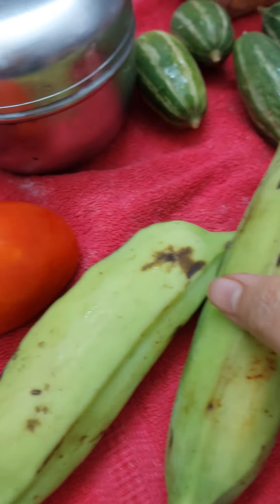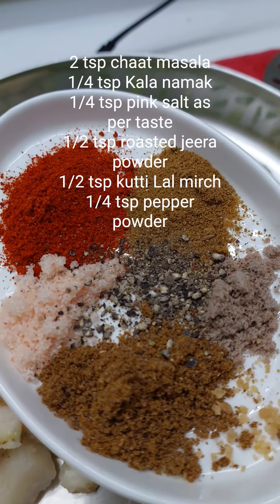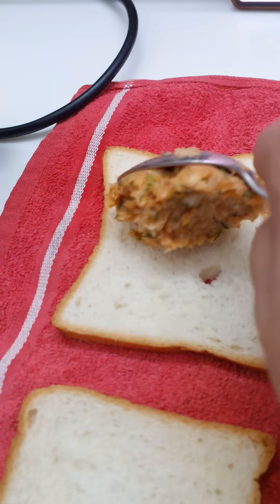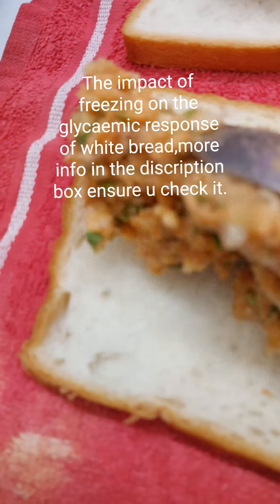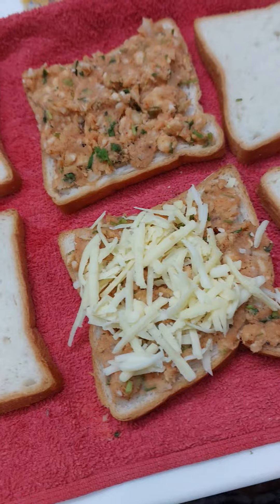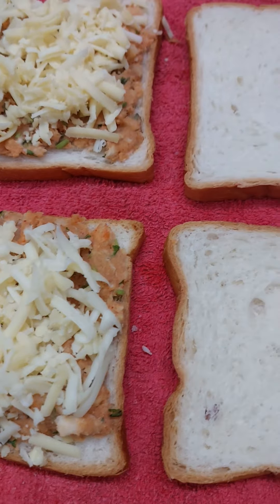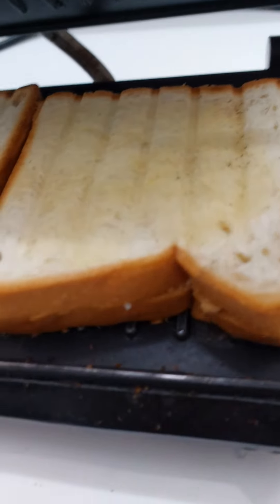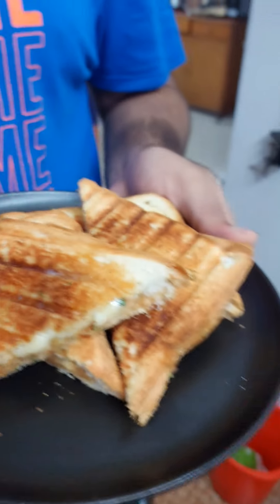Catch me on my breakfast/Raw Green Banana Cheese or Diabetic Sandwich/Know about Compressed Starch.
Catch me on my breakfast/Raw Green Banana Masala Cheese Sandwich/ Diabetic Sandwich/Info on Compressed Starch.

 336th Recipe.

Have u tried Raw BananaSandwich ever ?? Than u must try this.Below given informationon Compressed Starch if u r Diabetic or have a Diabetic member at home than this information is very crucial for you.Ensure u read and understand.

The impact of freezing and toasting on the glycaemic response of white bread :

All three procedures investigated, freezing and defrosting, toasting from fresh, and toasting following freezing and defrosting, favourably altered the glucose response of the breads. This is the first study known to the authors to show reductions in glycaemic response as a result of changes in storage conditions and the preparation of white bread before consumption. In addition, the study highlights a need to define and maintain storage conditions of white bread if used as a reference food in the determination of the glycaemic index of foods.

When bread is cooked, it transforms the moist, bubble-filled dough into a soft fluffy loaf. The heat of the oven, combined with the water in the dough, causes the starch in the flour to expand and gelatinise. The same thing happens when flour is added to a sauce and cooked until it thickens.
These gelatinised starches are easier to digest, making the glucose (sugars) that these starches contain easier for our cells to get hold of. This is true of many freshly cooked starchy foods, particularly those low in fibre or made from finely milled flours – such as white bread or potatoes.

Some evidence suggests that this kind of rapidly available glucose might increase insulin levels just after eating. Although insulin is important as it helps our cells use glucose for energy (or store it for energy later), too much insulin could cause you to feel hungrier and possibly even gain weight.

But when foods containing these gelatinised starches are cooled, the expanded starches shrink back down, becoming what’s known as a resistant starch. These collapsed starches are harder for the enzymes in our digestive tract to break down – which means its also harder for our cells to get hold of the sugar these starches contain. This means resistant starches are less likely to cause a blood sugar and insulin “spike” after eating them.

The degree to which resistant starch is able to form depends on the baking temperature of the bread and whether it’s then refrigerated or frozen. The rate of contraction is nearly twice in the freezer as it is in the refrigerator, meaning that more resistant starch will be formed.

Plus, freezing bread traps the water in – keeping it fresher and softer than if you stored it in the fridge, where water will be lost causing the bread to go hard.
Chicken lettuce baguette sandwich grilled in microwave.

NO ICE NO COLD WATER, STILL CHUTNEY STAYS EVER GREEN/Coriander chutney/ Sandwich spicy chutney/FOOLPROOF RECIPE - PART 2.

Prawn Angara  Satay/Angara grilled prawn satay pita bread sandwich in my style/ Angara Special masala.

Tori Anda bun pao sandwich/Sehri Special/ First time on you tube

Jumbo Pakoda / Ribbon Sandwich Pakoda / Tiranga  Ribbon Sandwich.A Republic Day Special.

Tortilla triangles and Sandwich with mushrooms and chicken / A breakfast Special simple and easy

Bombay Street Food/ An idea/Cheese Omelette Sandwich Chaat a Breakfast or Snack any one can make!!

Diwali Special/2 in 1 Recipe / Muhammara Dip and Muhammara Cream Cheese Sandwich !!